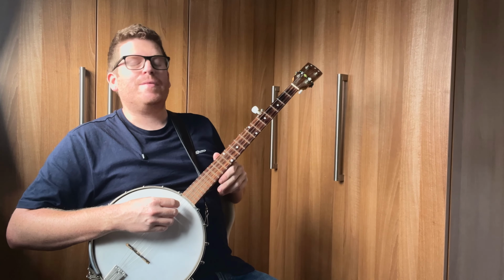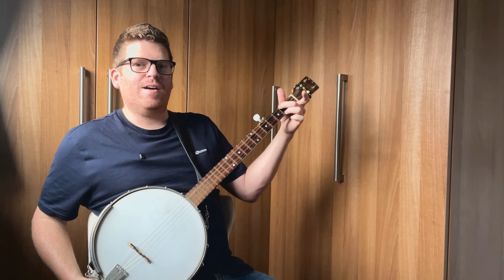Learn the Em Chord on Clawhammer Banjo | Minor Chords Made Easy (Drunken Sailor Tutorial)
Check out and follow@atillion79 Youtube Channel and also be sure and follow the guy on Tik Tok.

Ready to add mystery and adventure to your clawhammer banjo playing? 🌊
In this beginner-friendly lesson, we’ll explore the E minor (Em) chord in open G tuning — one of the most common and powerful chords for creating mood and emotion on the banjo.

🎵 Tune we’ll learn: What Would You Do with a Drunken Sailor
👉 You’ll discover:
How to play the Em chord in open G tuning
A simple way to transition between Em and D chords
The difference between playing in G major vs E minor
Why exploring different keys unlocks new emotions in your music
Whether you’re brand new to banjo or looking to expand your chord knowledge, this lesson will help you bring a sense of mystery and adventure into your playing. And don’t worry — I’ve included the banjo tab so you can follow along at your own pace.

⛵ Embark on your Banjo Adventure today and see how far the music can take you!